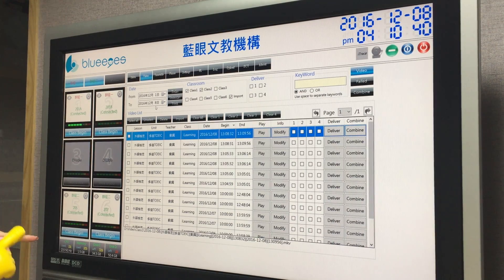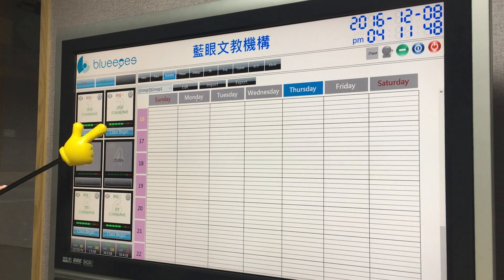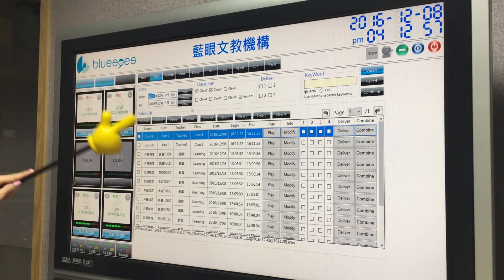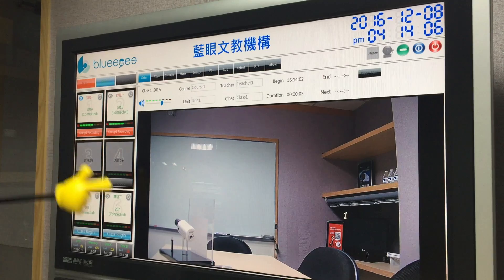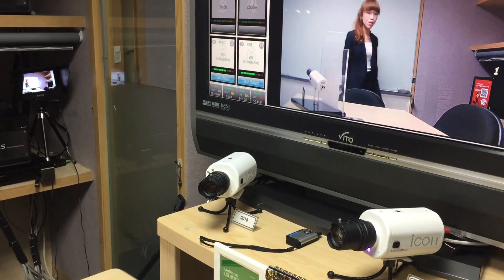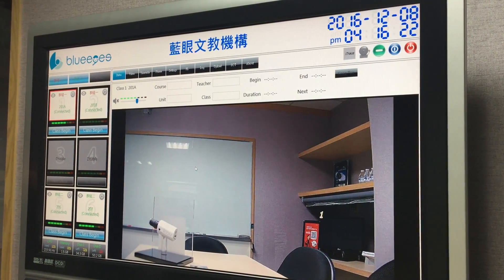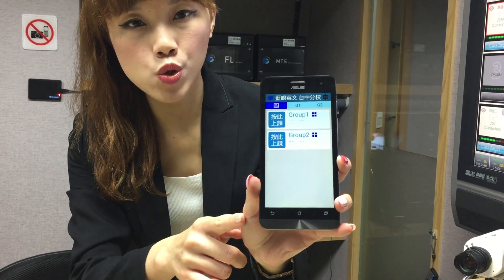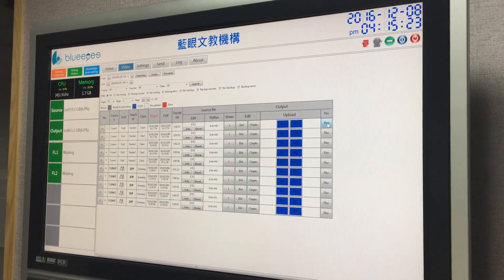[BlueEyes Technology] Lecture Recording System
SES+iCam PRO+WCM
如果您想認識藍眼科技或旗下各項業務，請至以下網站查看：